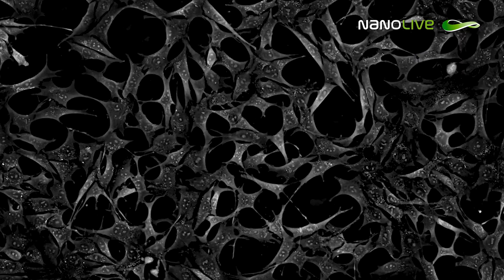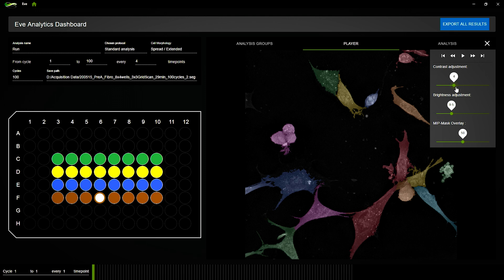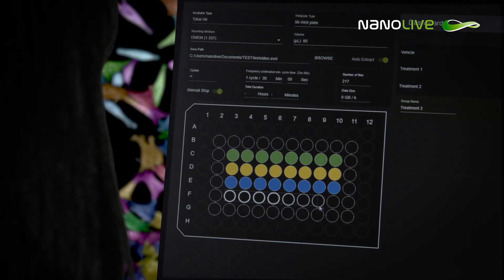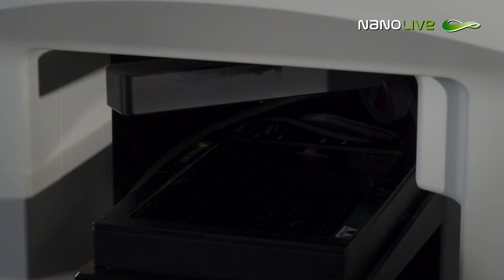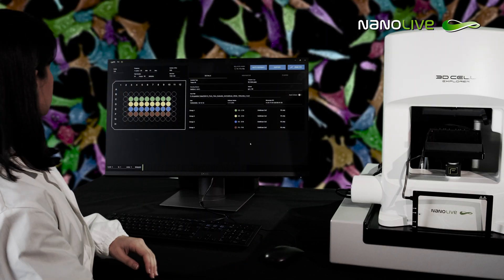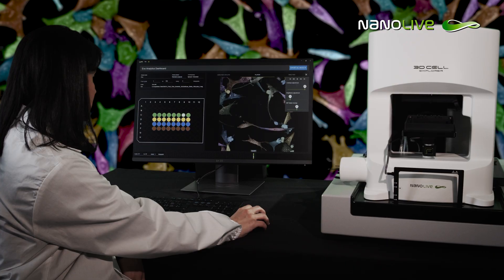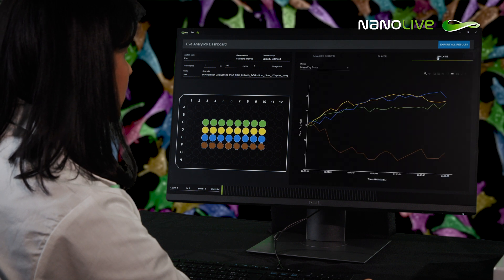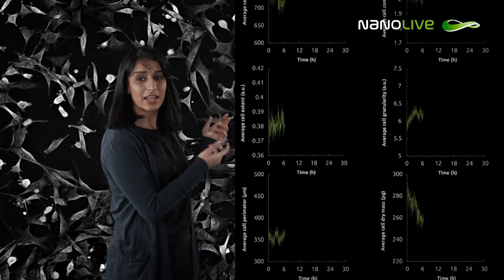EVE Analytics from Nanolive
EVE Analytics, a solution for unbiased, non-invasive, continuous analysis & quantification in live cell imaging

CONTINUOUS, MULTIPLEXED LIVE CELL DATA, MULTI-PARAMETRIC READOUT: EVE ANALYTICS
Nanolive’s CX-A together with its quantification software EVE Analytics, represents a significant breakthrough in the field of quantitative live cell imaging and analysis.

EVE Analytics’ user-friendly interface offers a segmentation and analysis solution specific to Nanolive’s content rich data which can deliver meaningful metrics with the highest biological relevance.

Works over long-term experiments where cell confluency changes significantly with no reduction in quality and automatically calculates and delivers numerous live cell metrics in parallel such as dry mass, cell count, cell confluency, cell circularity, cell perimeter, cell area, etc.

BRINGING TARGET CONTEXT INTO PHENOTYPIC DRUG DISCOVERY: APPLICATIONS
Cell behavior is a more accurate representation of disease than a single molecular target, so the activity of therapeutic candidates will likely be more predictable in the clinic.

Quantifying changes in cell behavior unveils new targets in diseases for which there are currently no known targets.

NANOLIVE’S AUTOMATED IMAGING PLATFORM: THE CX-A
Nanolive’s imaging platform – the CX-A – is the only solution in the world to offer automated 3D label-free live cell imaging that is compatible with 96-well plates.

- Non-invasive autofocus solution: keeps cells in focus for the time of the experiment
- Long-term imaging of living cells with no perturbations and no contamination in physiological conditions
- High quality motorized stage with a micron range precision repeatability of motion
- Stitching feature: allows to analyze highly confluent cell populations containing hundreds of cells while keeping Nanolive’s signature sub-cellular resolution
- Meaningful correlative imaging: features a fully integrated 3 channel epifluorescence imaging modality